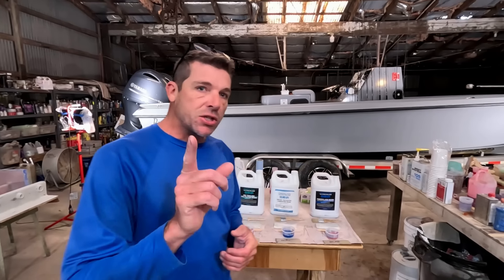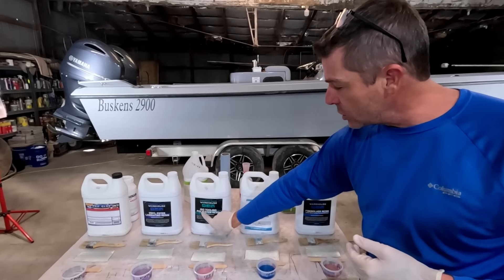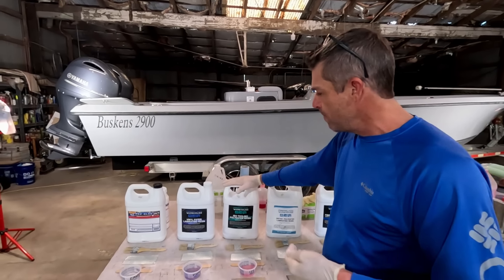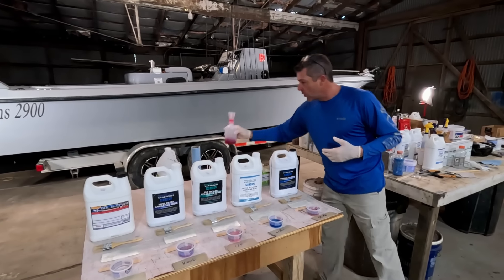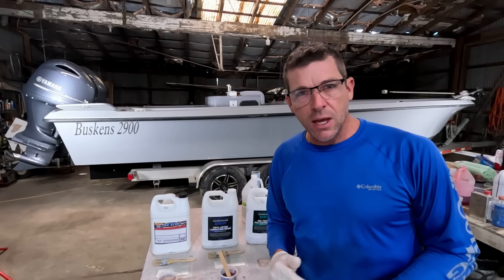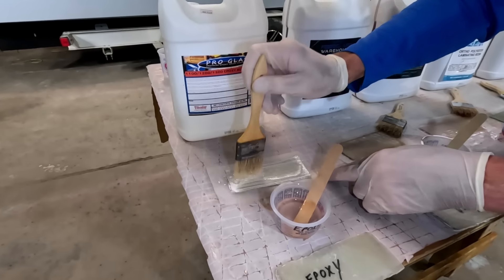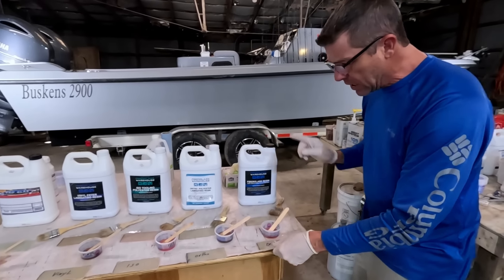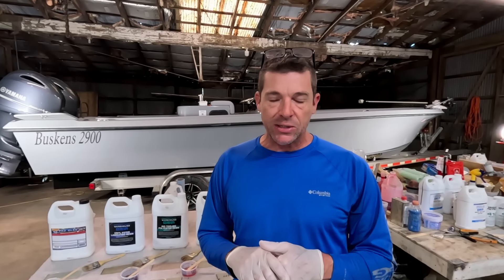HOW-TO CHOOSE THE BEST RESIN FOR YOUR NEXT PROJECT-DIY FIBERGLASS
Which fiberglass resin is best for your next project? In this video we will test and talk about the five most commonly used fiberglass resin types, and there pros and cons. We will also wet out some 1708 biaxial fiberglass with the different resin types, let it cure, then test it to failure! This should be interesting and helpful especially to the DIYers and those new to fiberglass and epoxy work. So sit back and enjoy as we mix up and test some resin.

3M Half Face Reusable Respirator
VOC Respirator Cartridge/Filter
Fiberglass Warehouse Gel Coat no wax
Fiberglass Warehouse 6 Ounce Fiberglass Cloth
Fiberglass Warehouse Polyester Laminating Resin Kit
ISO Polyester Laminating Resin
Fiberglass Repair Kit
Fiberglass Warehouse Pour Foam Kit
Vinyl Ester Resin- Gallon w/Catalyst
Body Filler Mixing Board